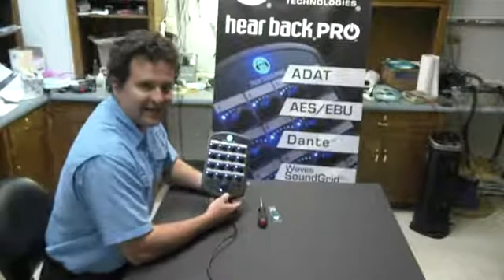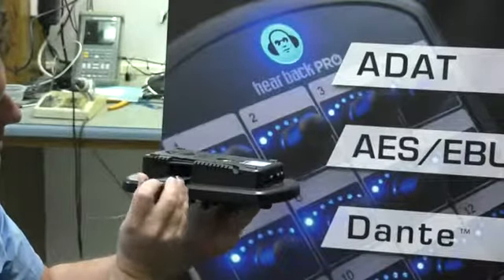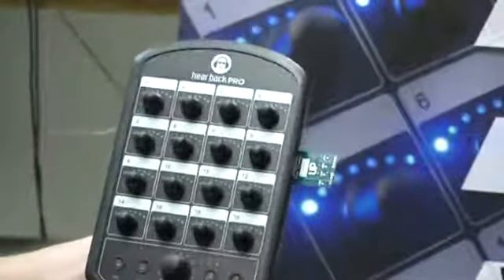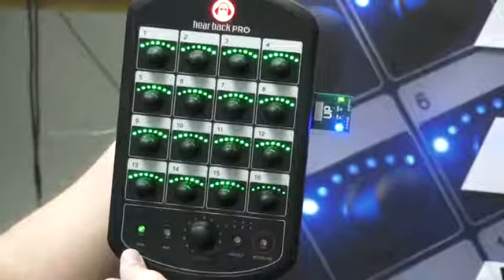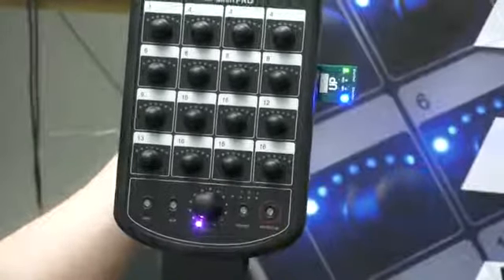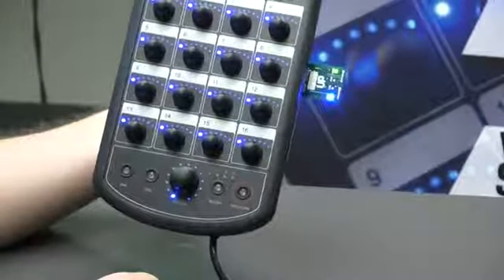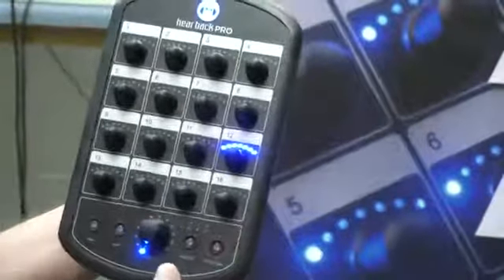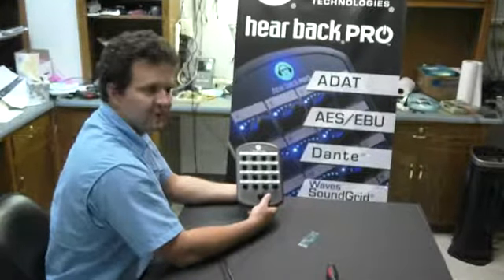Updating the firmware on a Hear Back PRO Mixer